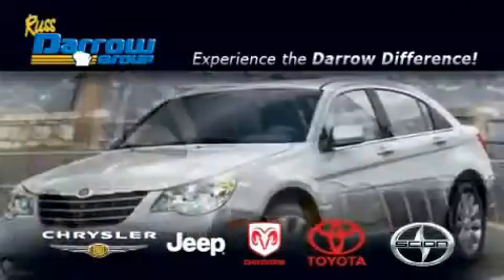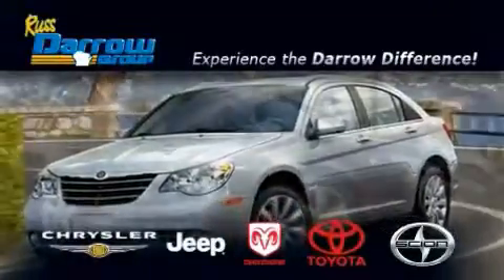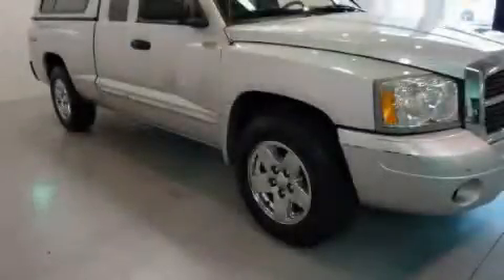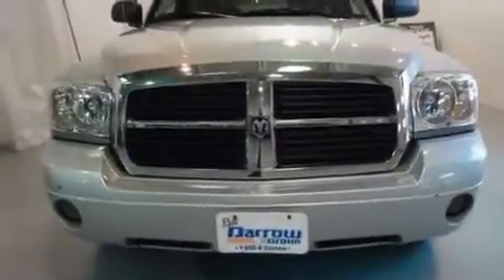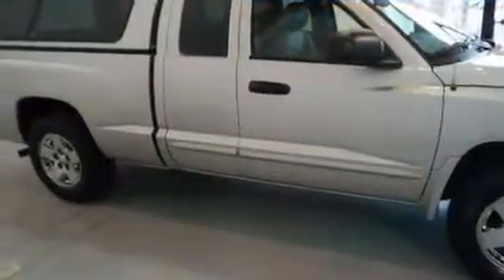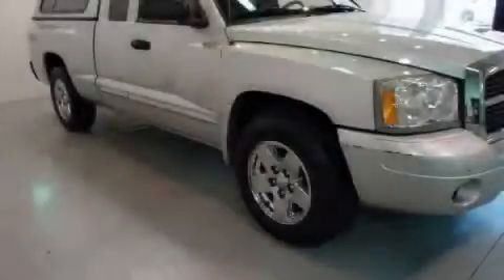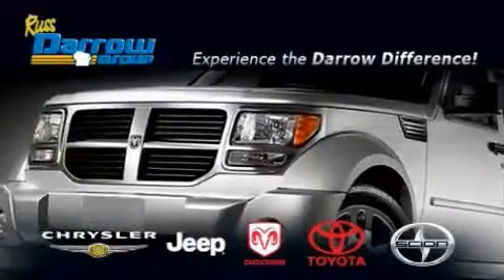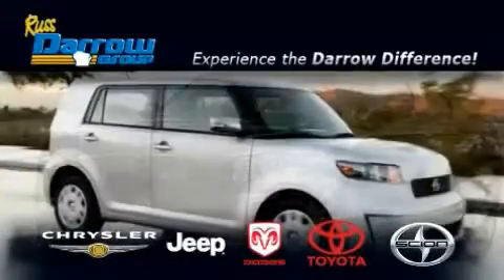Pre-Owned 2005 Dodge Dakota West Bend WI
Year: 2005
 Make: Dodge
 Model: Dakota
 Engine: 4.70
 Trans.: 5-Speed Automatic
 Exterior: Bright Silver Metallic Clearcoat
 Miles: 67,383

 Stock: 11029A

 2700 W. Washington St.

 Used 2005 Dodge Dakota West Bend WI